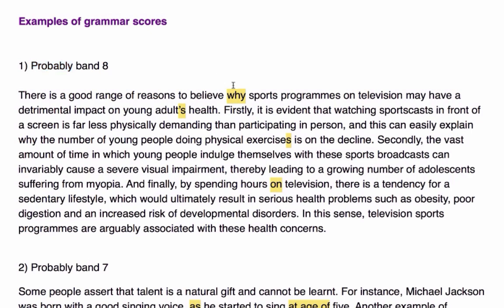IELTS writing: errors vs complex structures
How IELTS essays are scored. Grammar mistakes and complex structures.
This is a short clip from a lesson on my member